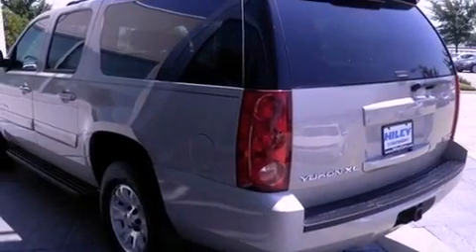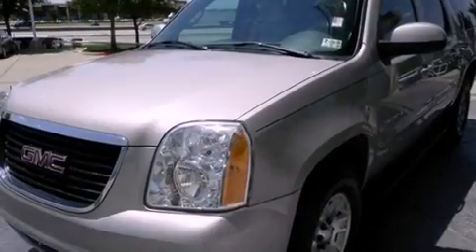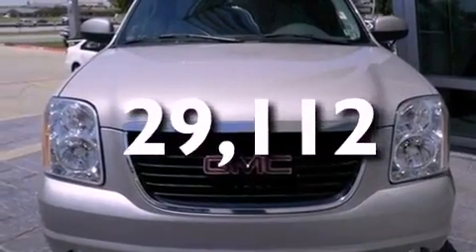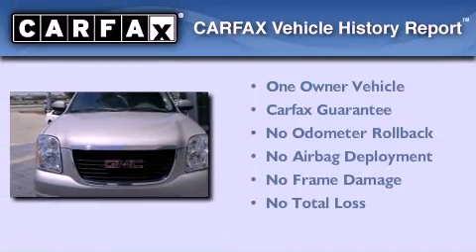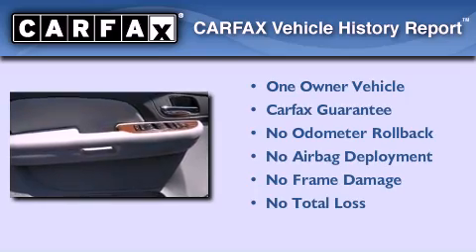2007 GMC Yukon XL Irving TX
We've been honored to serve the Arlington TX area , we promise that your experience at our dealership will exceed your expectations !

 Year : 2007
 Make : GMC
 Model : Yukon XL
 Engine : 5.3L 8 cyl.
 Trans . : Automatic
 Exterior : Gold Mist Metallic
 Miles : 29,112
 Interior : Light Tan w/Ultrasoft Leather Appointed Seat Trim
 Stock : V44302A

 Used 2007 GMC Yukon XL Arlington TX